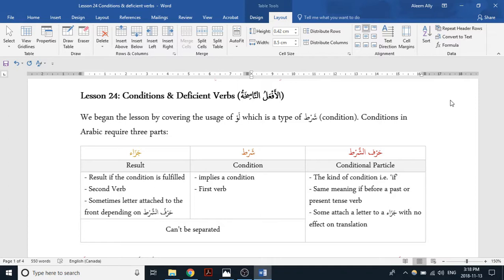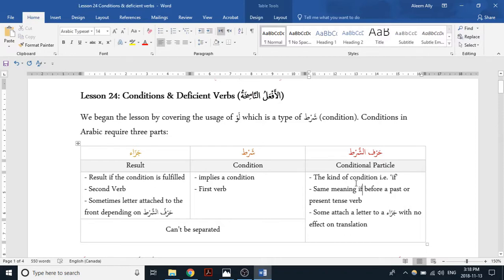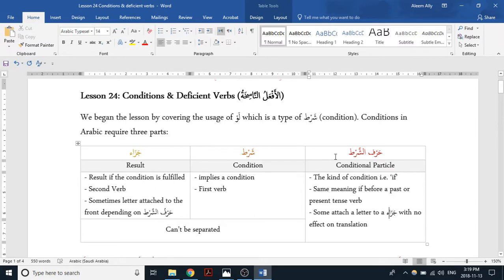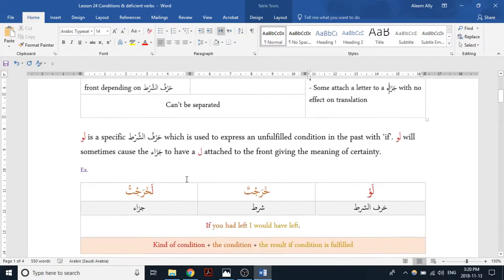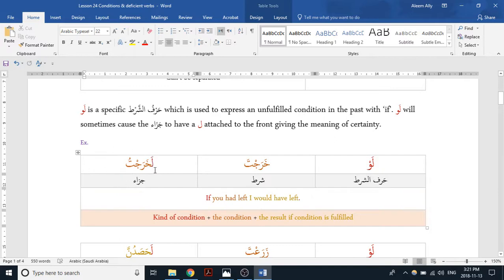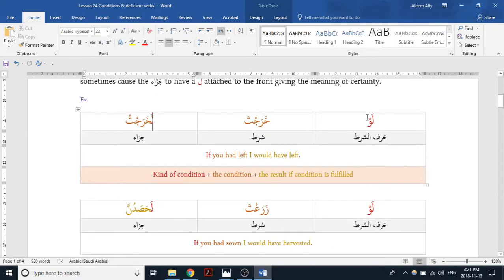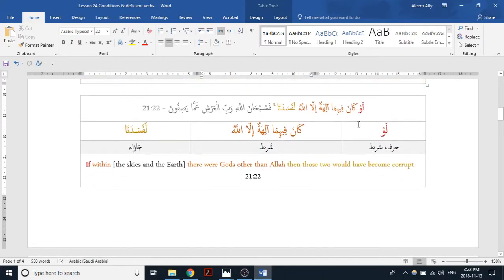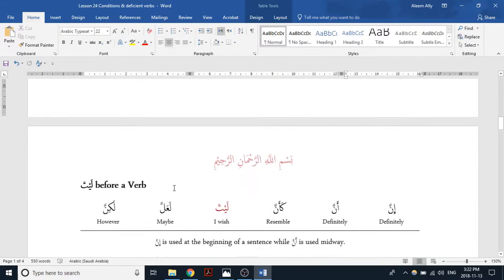Mathabah Lesson 24 Conditions